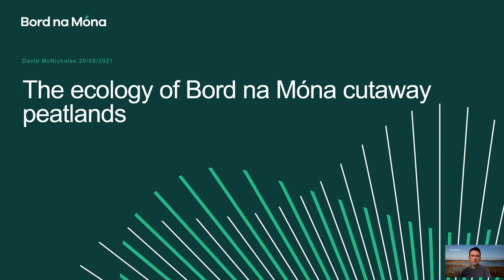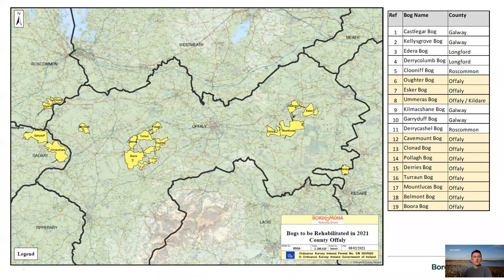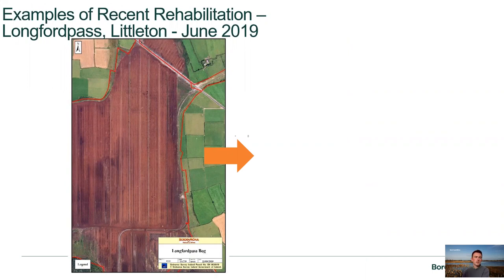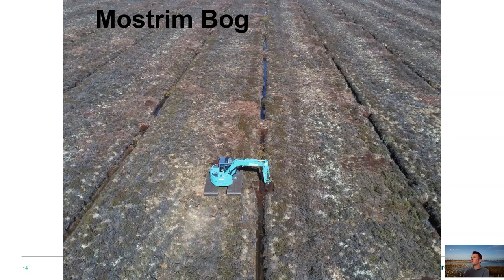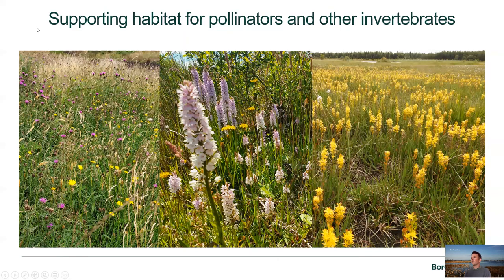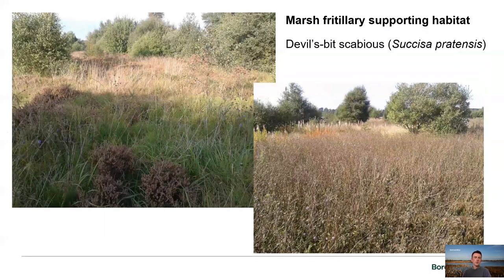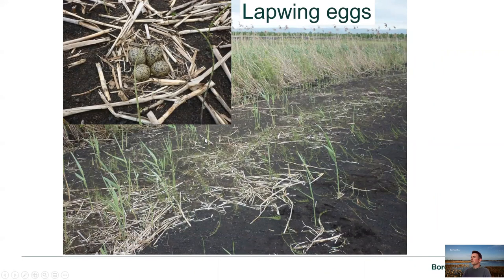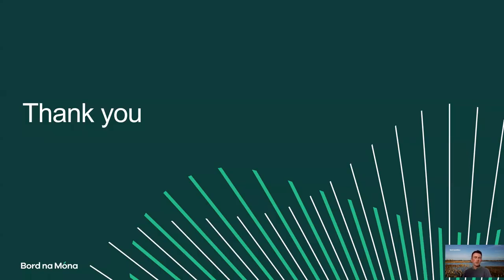National Heritage Week 2021 - The ecology of Bord na Móna cutaway peatlands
This talk provides an overview of the ecology of Bord na Móna cutaway peatlands, with a focus on peatland restoration and wildlife at Co. Offaly sites. An overview of Bord na Móna’s Peatland’s Climate Action Scheme (PCAS) is provided along with the bogs currently under enhanced rehabilitation in the county.